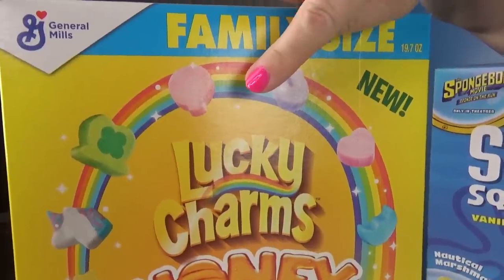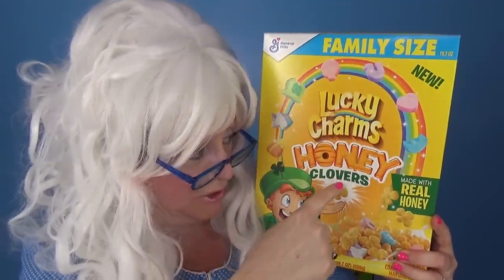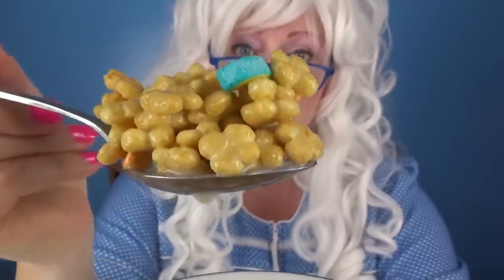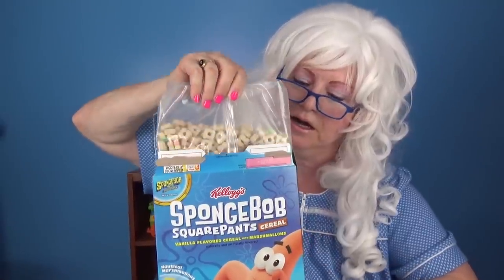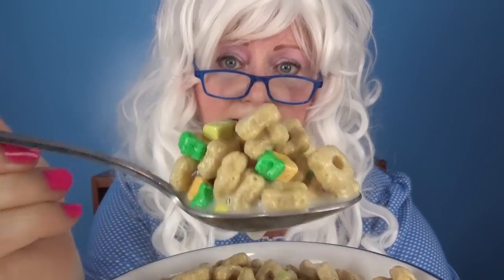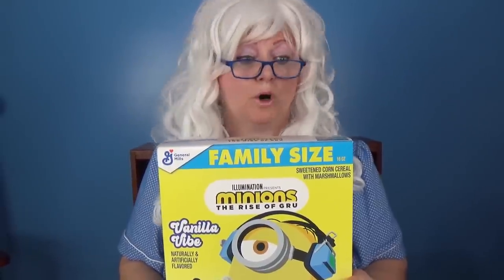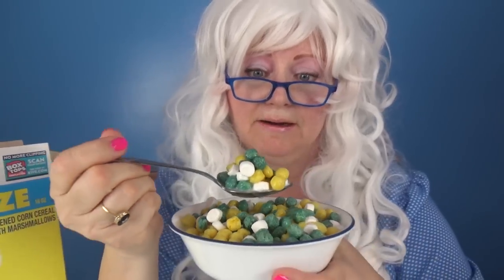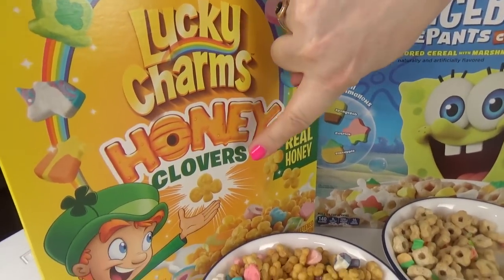SpongeBob SquarePants Minions Gru Lucky Charms Honey Clovers Granny McDonald Taste Test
Special Shout Out to a Super Fan! Granny McDonalds tries SpongeBob Squarepants Cereal, Minions Rise of Gru Cereal, and Lucky Charms Honey Clovers Cereal. Which one is the BEST??